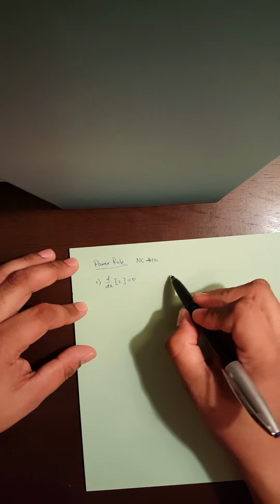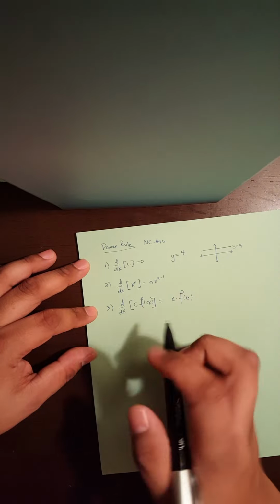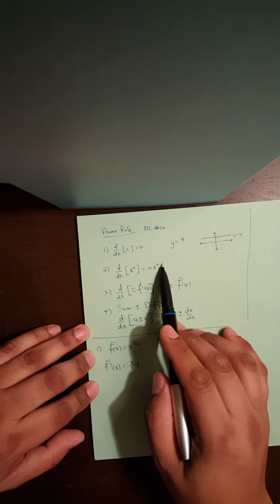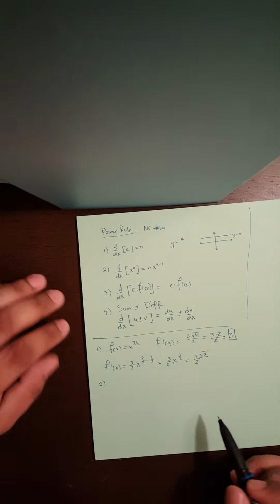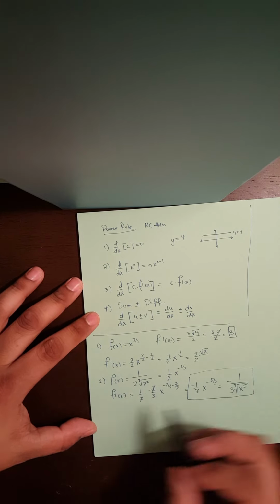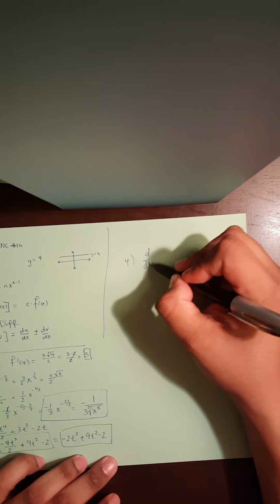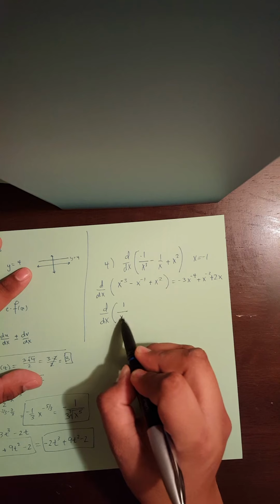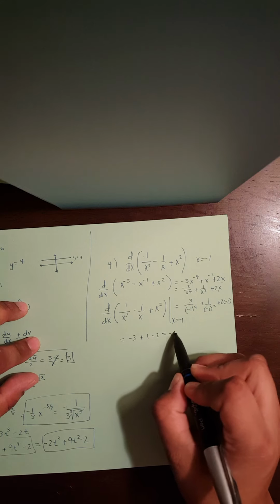NC 10 1 Power Rule